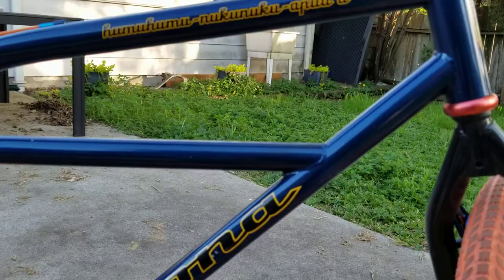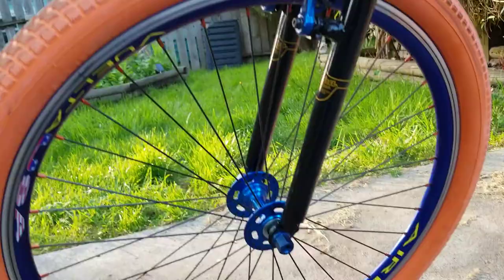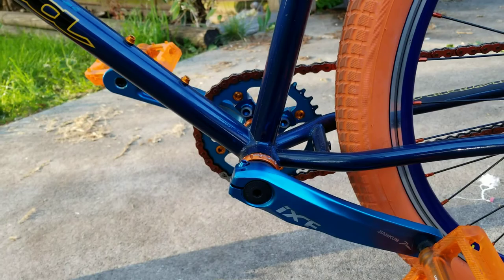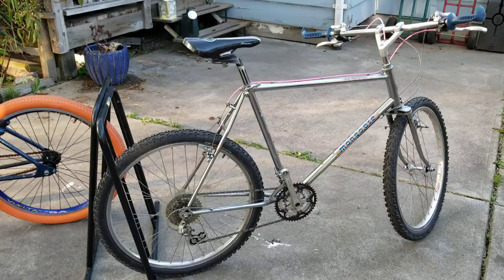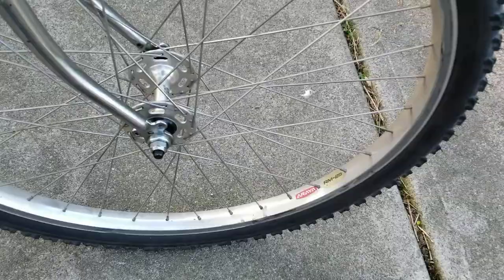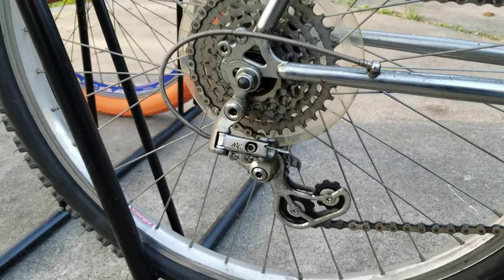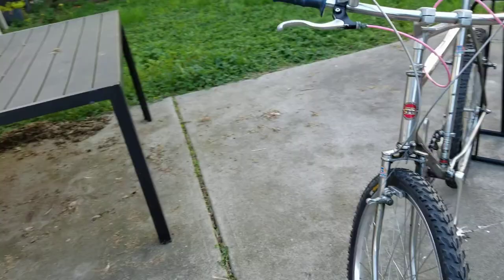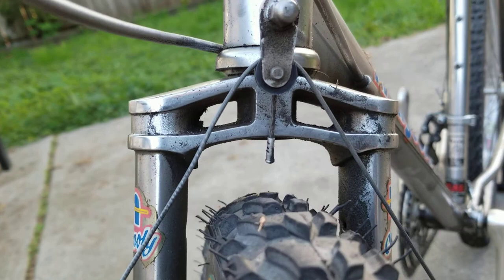Kona humuhumu-nukunuku-apua'a and a 1984 Mongoose All Terrain MTB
A walk around of my Kona humuhumu-nukunuku-apua'a and a 1984 Mongoose All Terrain MTB